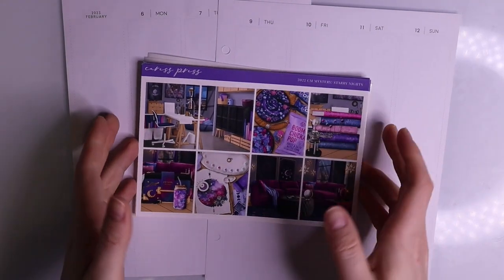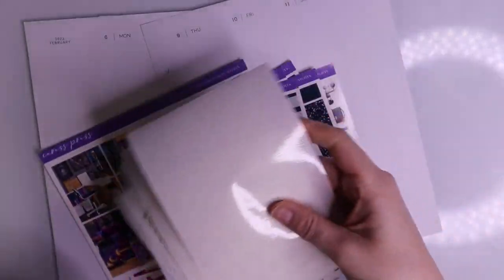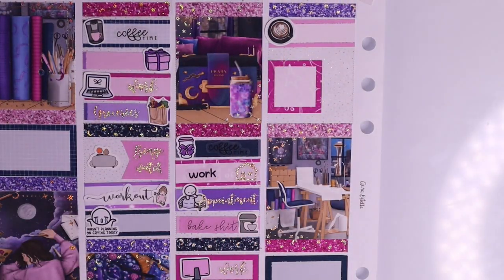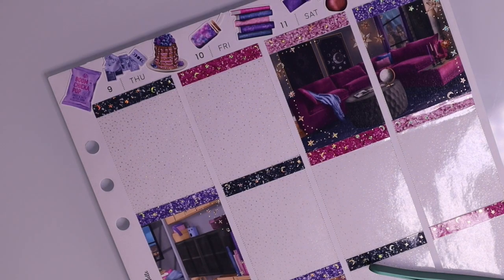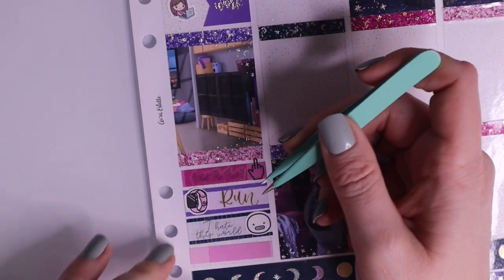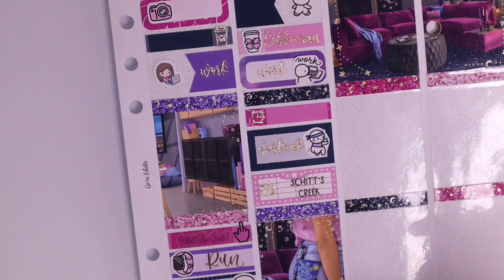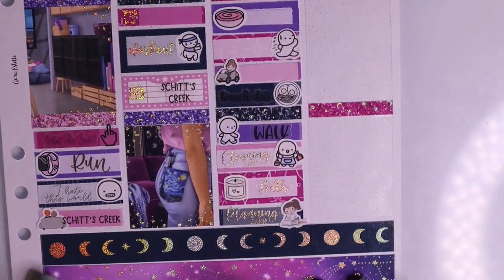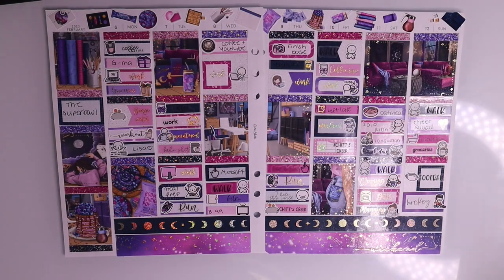Super bowl Week | Starry Nights (CaressPress)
Hi friends!

If only both teams could lose the Super bowl ...oh well! For the first full week of Feb and the week before Valentine's day, I thought the Cyber Monday mystery kit from Caress Press would be *chefs kiss* and I was 1000000% correct!

Camera Used: Canon EOS M50 Mark II

Looking to manage your content calendars? Try out Airtable (earn $10 in credit per invite)

All products were purchased by me, and all opinions are my own.